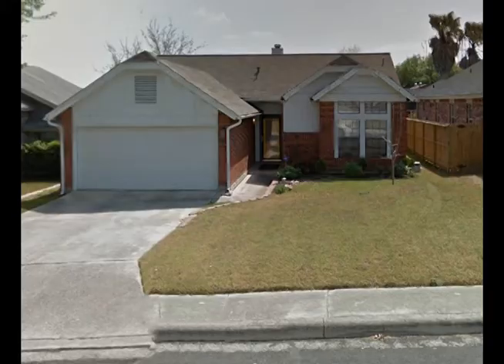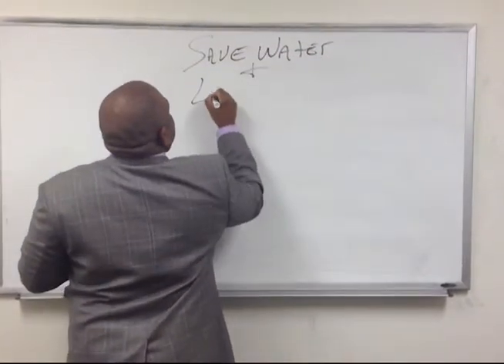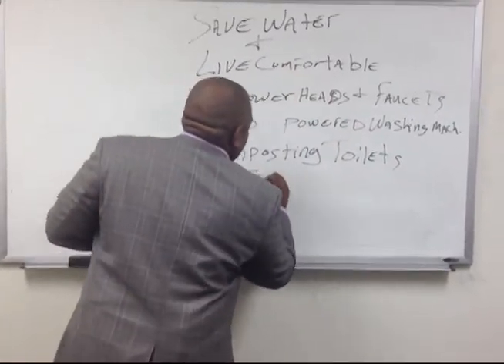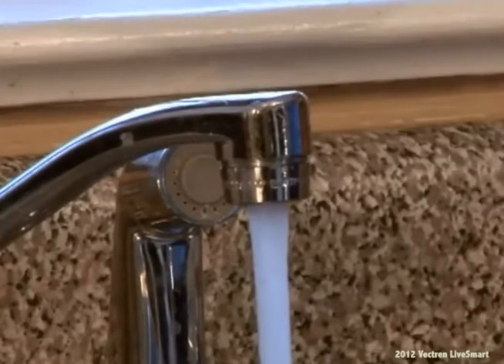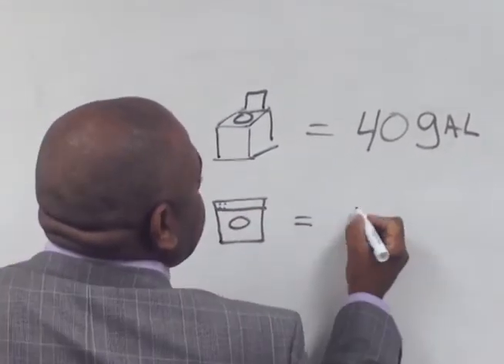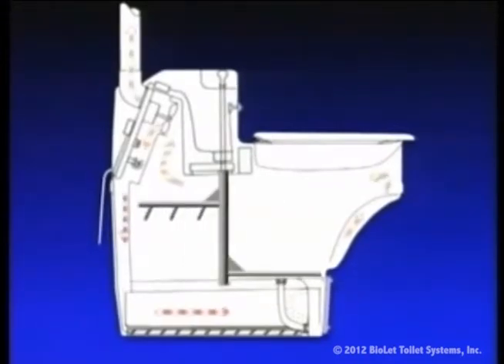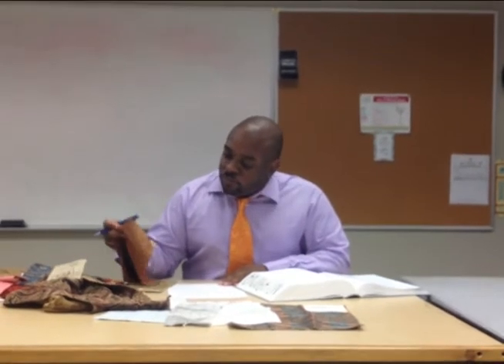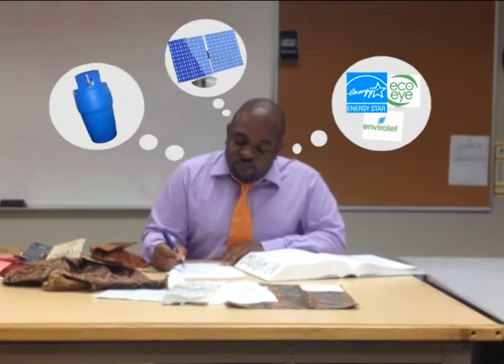Designing for Drought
Designing for Disaster video competition--why Interior Design matters.
By: Ronald Smith & Sydney Solomon